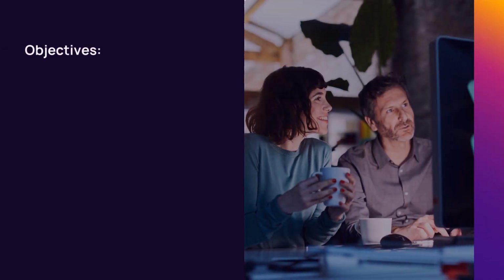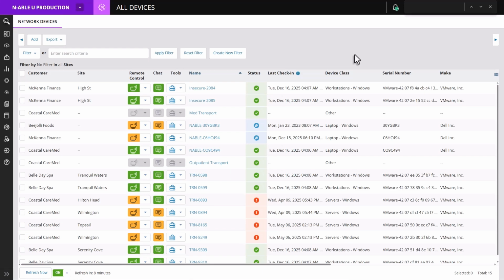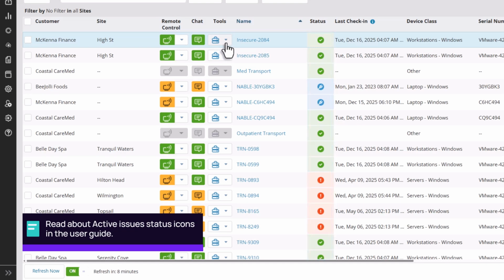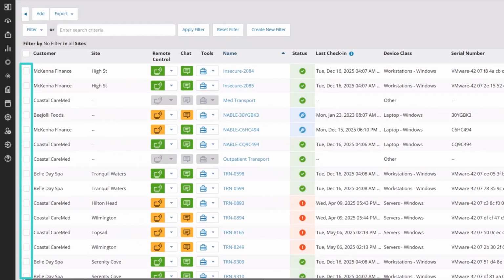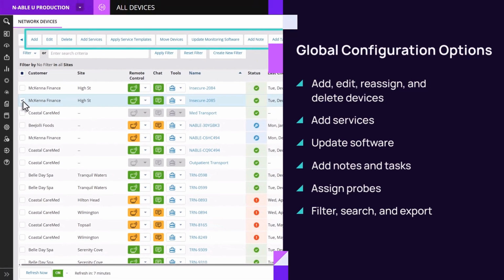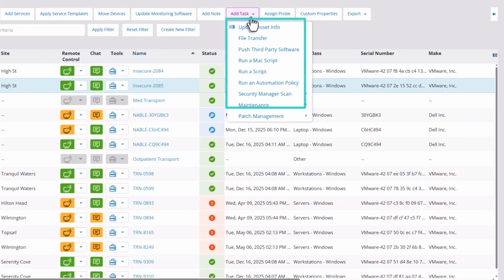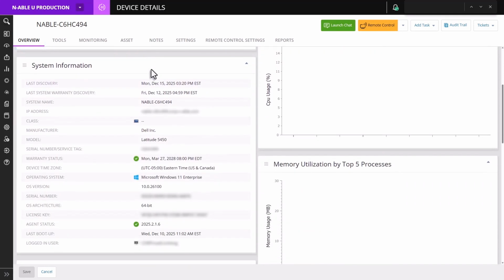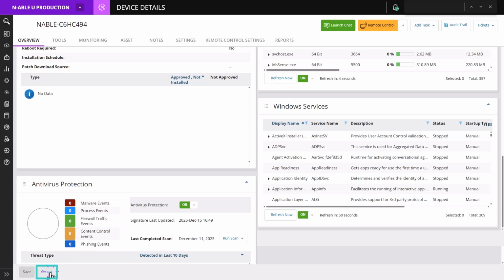View Device Details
In this video, you’ll learn how to view and manage device details in N‑central for Cybersecurity Maturity Model Certification (CMMC) Compliance.

N‑central for CMMC Compliance is a remote monitoring and management solution that provides centralized visibility into devices across a customer environment. The All Devices view allows you to monitor device status, access management tools, and quickly navigate to detailed information for individual devices.

This video demonstrates how to use the All Devices view to review device status, access tools and management functions, and open the Device Details view. You’ll learn what information is available at a glance, including device status, licensing indicators, and system details, and how to use tabs and actions to manage devices more effectively.

By the end of this video, you’ll understand how to navigate device views in N‑central, access detailed device information, and manage individual devices in a CMMC‑aligned environment.